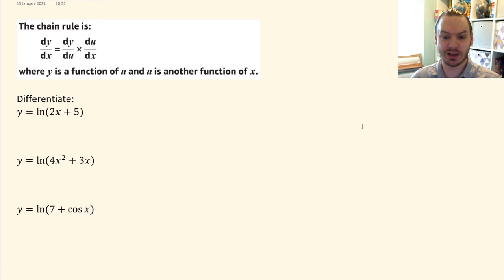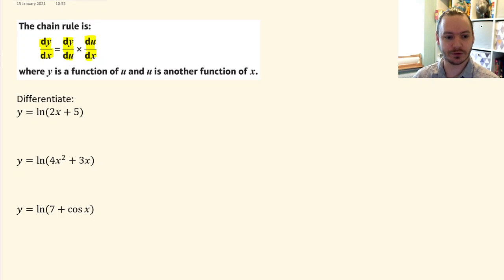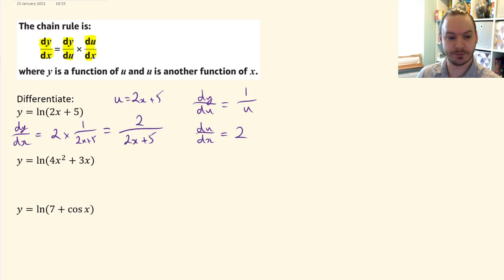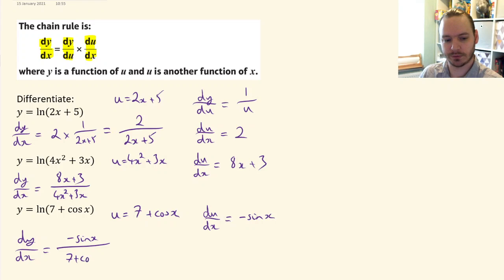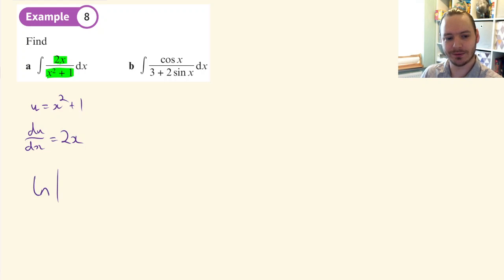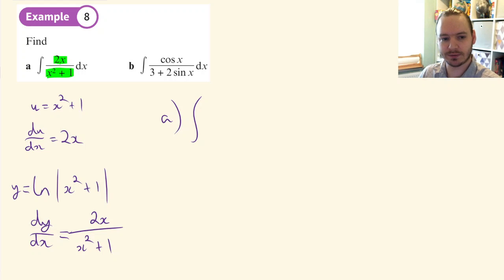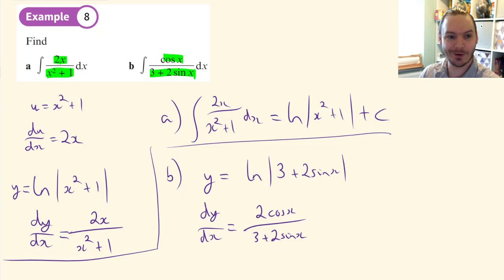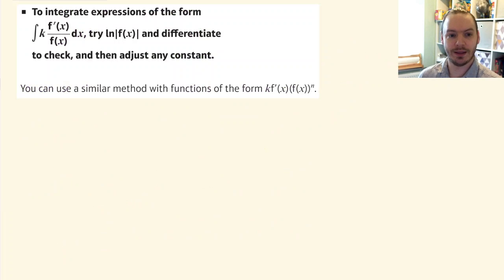11.4a Integrating with reverse chain rule + Example 8